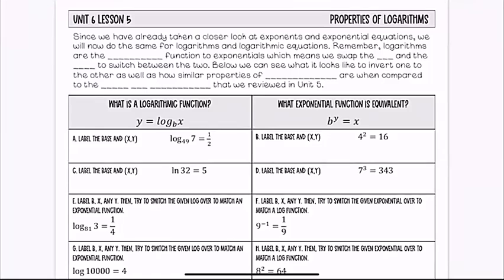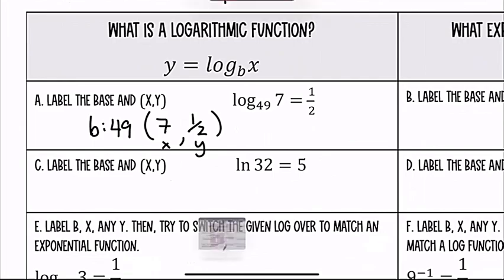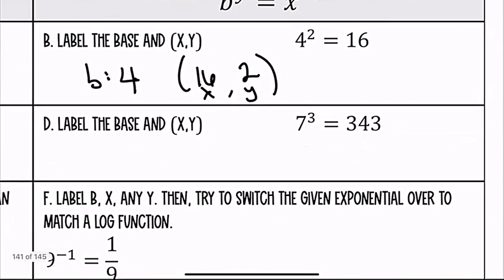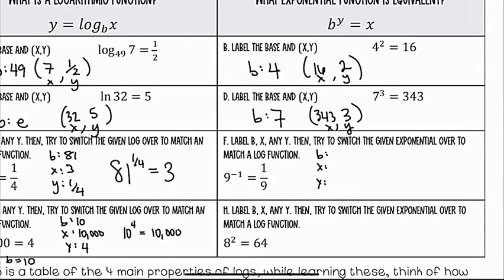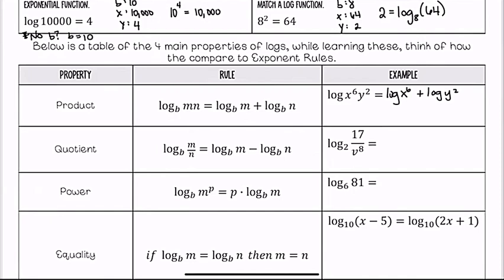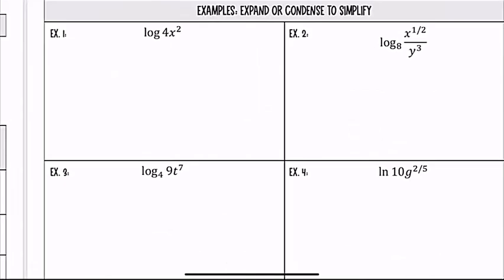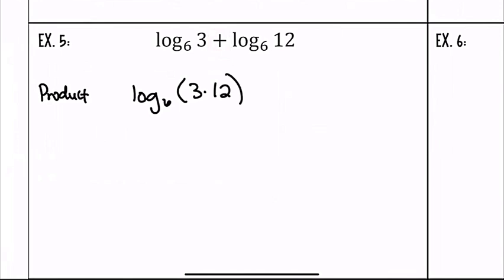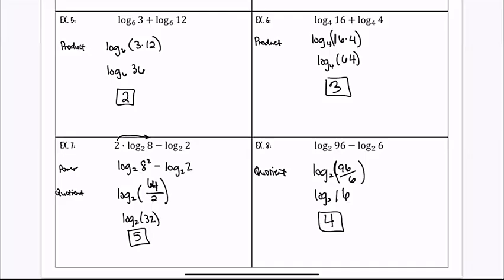Properties of Logarithms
This video covers how to identify b, x, and y in logarithmic functions, how to evaluate them using a calculator, how to convert over to exponential form and vice versa as well as how to expand/condense using properties.